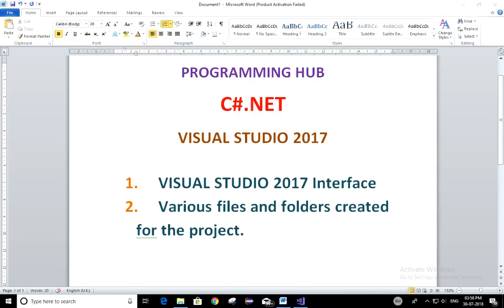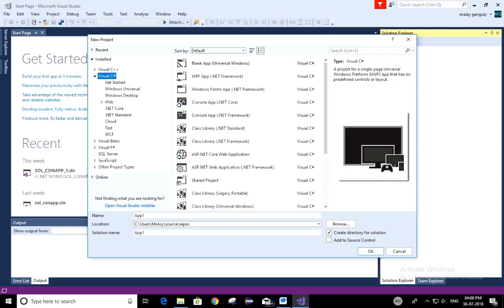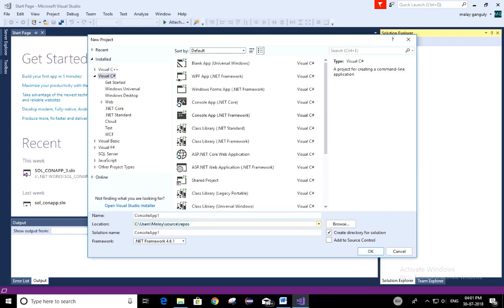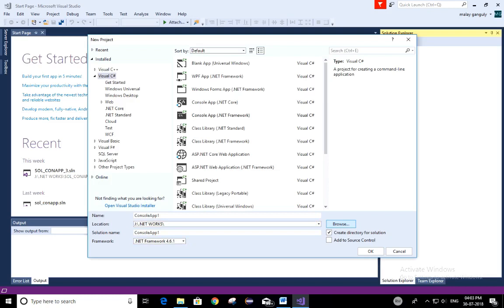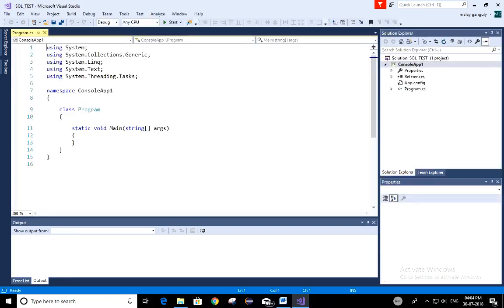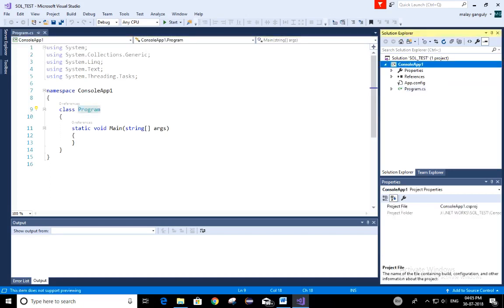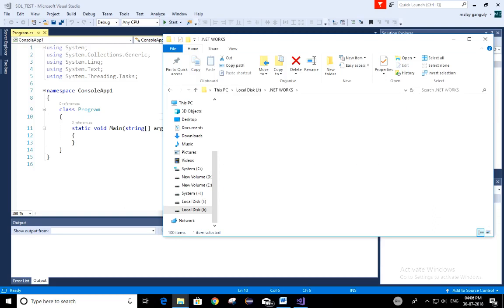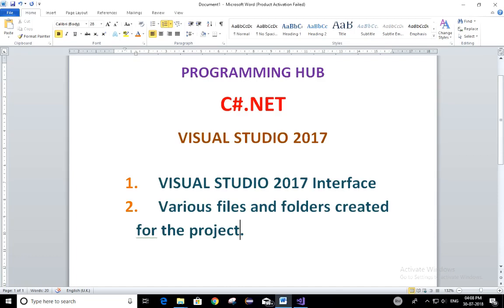What is Solution and Project in Visual Studio 2017, Visual Studio 2017 interface details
What is Solution and Project in Visual Studio 2017| Visual Studio 2017 interface details| various files and folders created in C#.NET-explained
This is a  tutorial of C#.NET. We will learn all about C#.NET – from absolute beginner’s level to advanced topics. We will cover all the main features of C#.NET.
Many of us gets confused about what is the difference between visual studio solution and project, where are these items created in hard disk etc. So keep that in mind I have created this video. I hope after seeing my video your confusion will be cleared.
1. Visual Studio 2017 Interface
2. Solution
3. Project
4. Solution folder
5. Project folder
6. Location of the Project and Solution folders and files

C# for beginners - 2. Solutions and Projects
Nicholas Dingle
4. (C# Basics Beginner Tutorial) Creating a Solution and Project
Programming
• (C# Basics Beginner Tutorial) Adding Projects and References
Microsoft Visual Studio 2017 - Creating new project in Visual Studio 2017
How to structure a .net project
Managing Solutions with Multiple Projects

Adding Multiple Projects to a Single Solution in Visual Basic

C# - run a project from another project

How to structure solutions and projects well, part 1

How to Add Reference to your Visual Studio Project

How to add a new Project to a existing Solution
C# solution structure
C# solution explorer
C# solution vs project
C# project in visual studio
C# project architecture
C# project step by step
visual studio 2017 tutorial for beginners in hindi
visual studio 2017 solution explorer
visual studio 2017 solution items